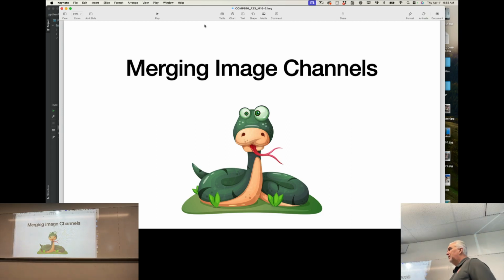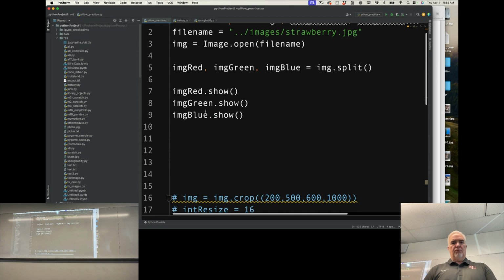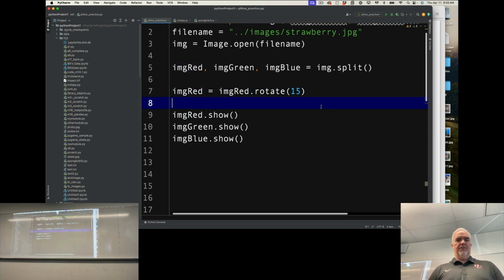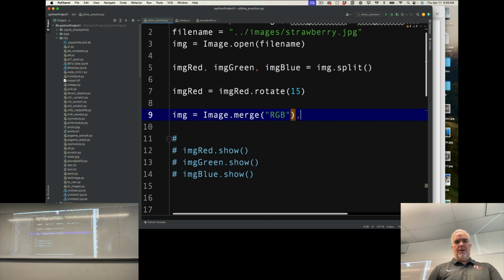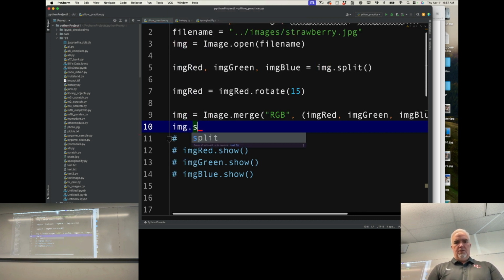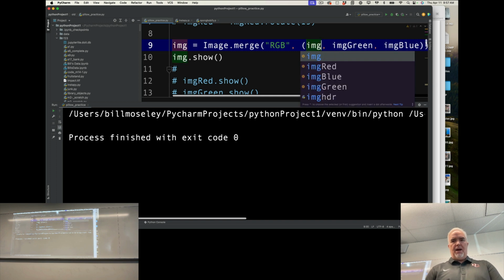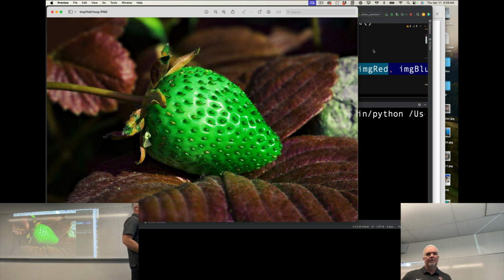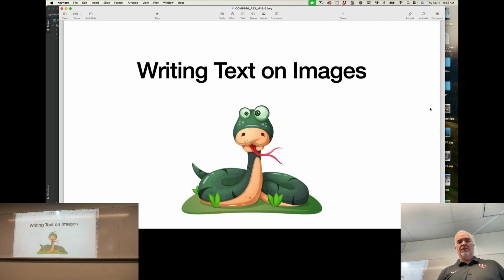Python - Module 16 - Merging color Channels Into an RGB Image (Spring 2024)